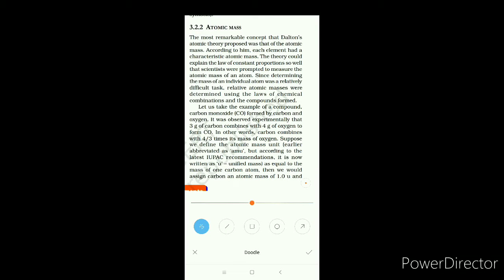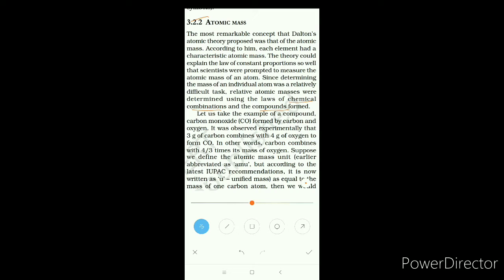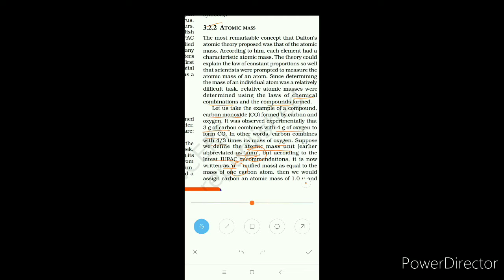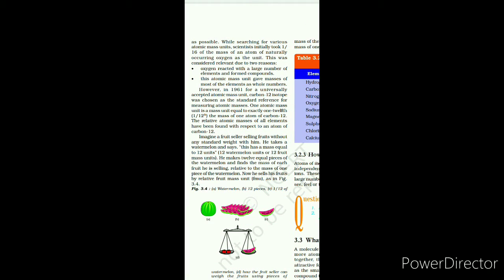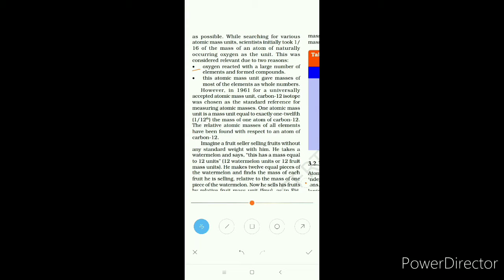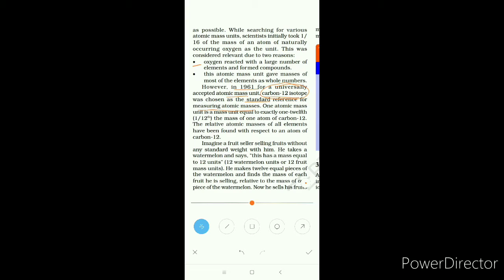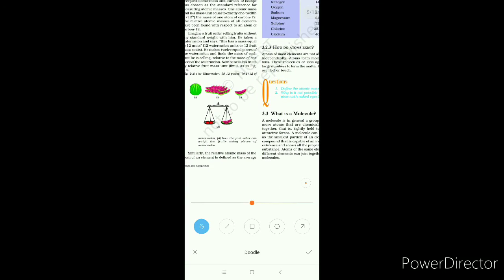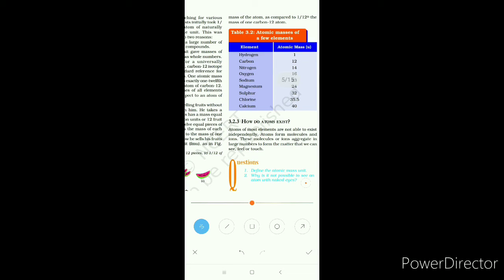Atomic mass/ Atoms and molecules/ Chapter Chapter3/Science for class 9/ Ncert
Atomic mass/ Atoms and molecules/ Chapter 3/ science for class 9/Ncert text book

For previously vedios